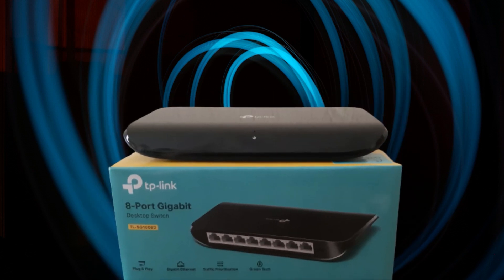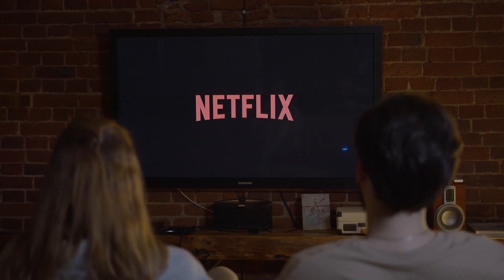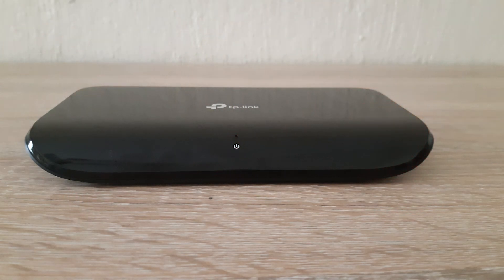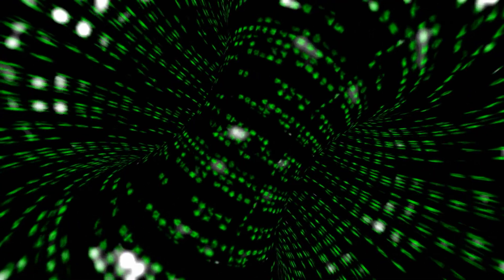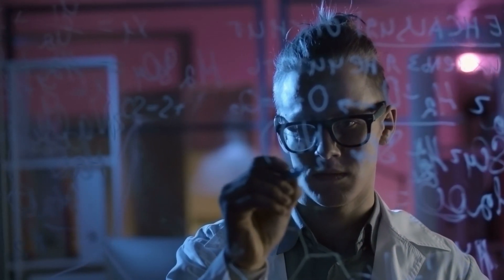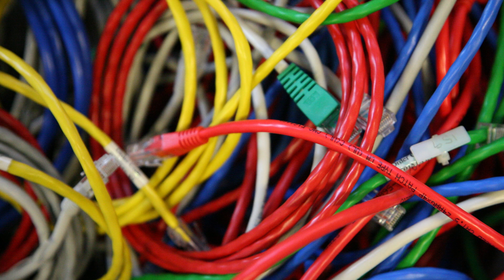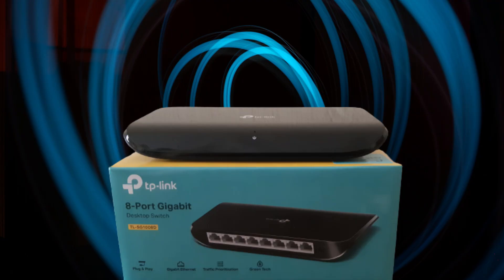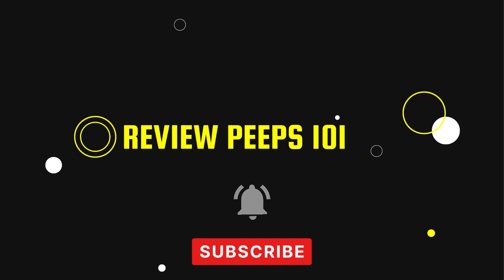TP-Link TL-SG1008D 8 Port Gigabit Switch Review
This video is the Review Peeps 101 review of the TP-Link TL-SG1008D 8 Port Gigabit Switch. Please take a look if you would like to see our 8 port switch review.

Review Peeps 101